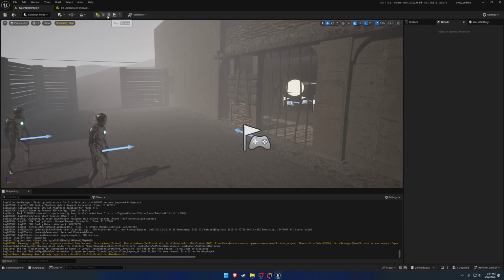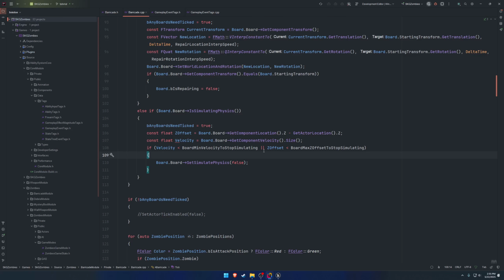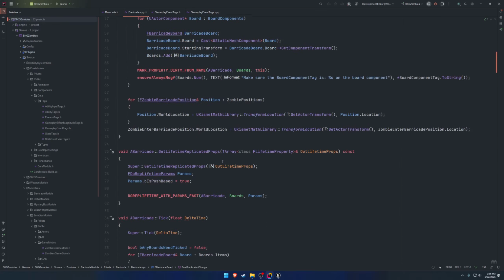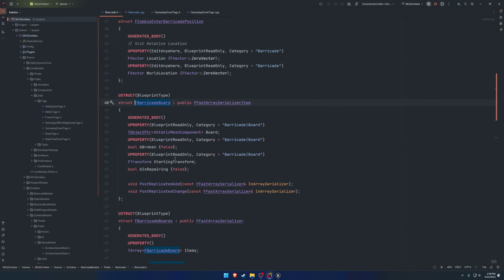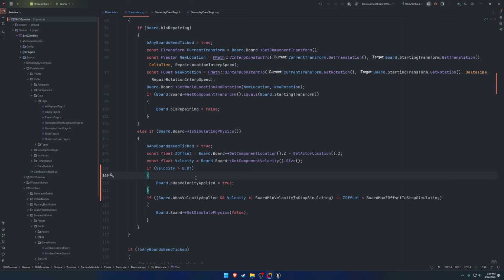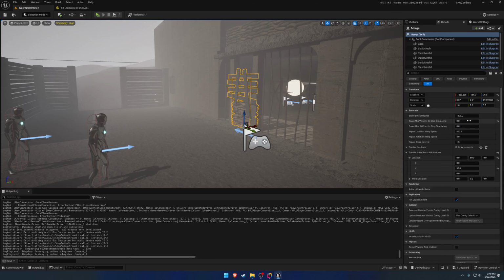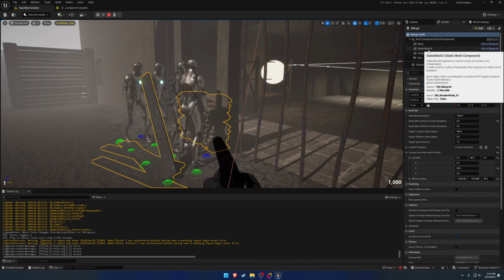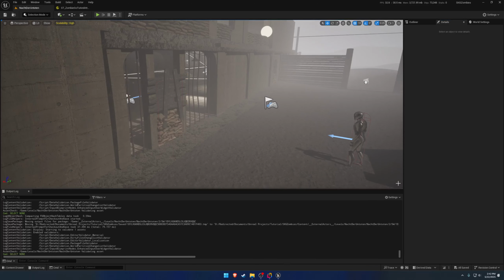UE5 CoD Zombies Tutorial Part 256: Barricade Fix Boards Stopping Simulating